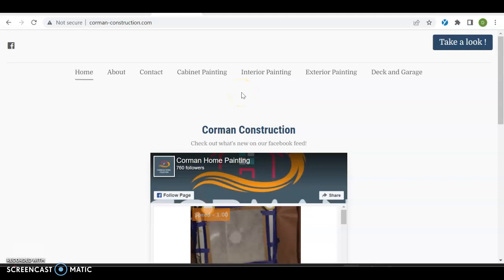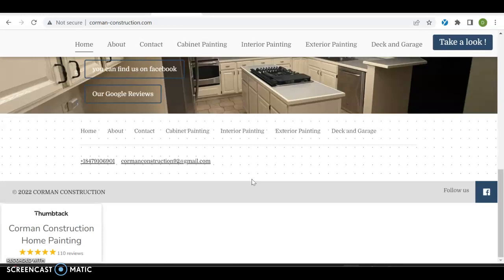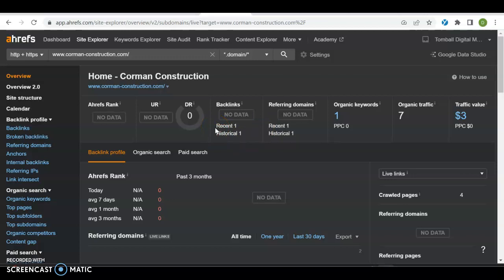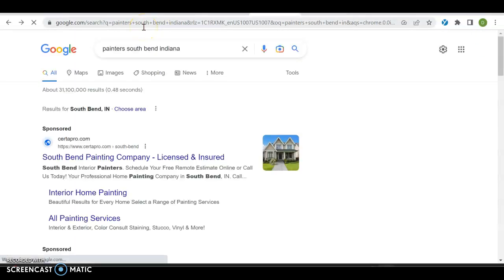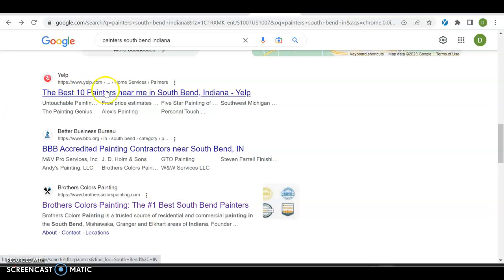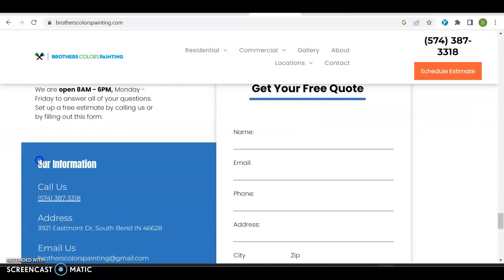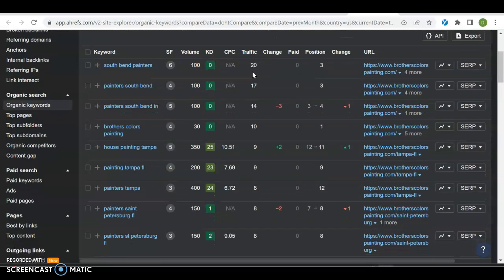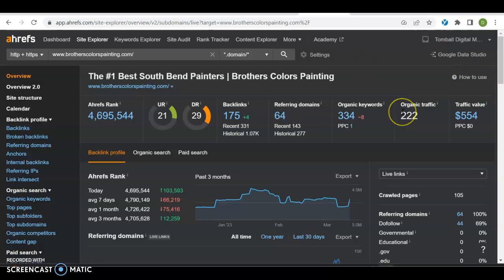Corman construction | painters south bend in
Daniel from josh and danny seo shows Corman construction how to beat Brothers color painting for the keywords painters south bend in